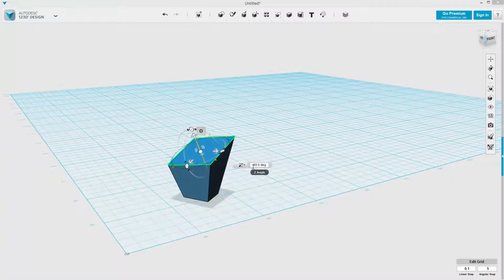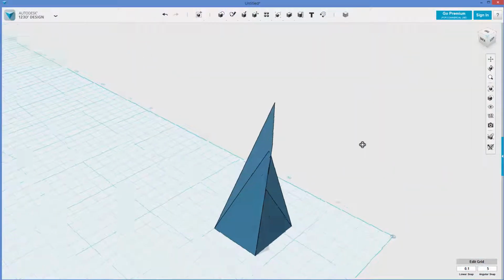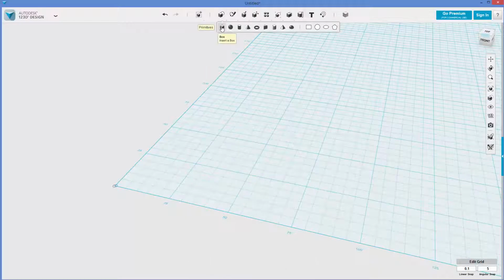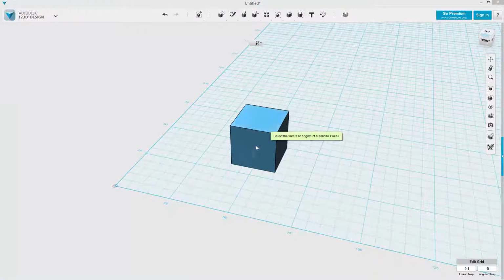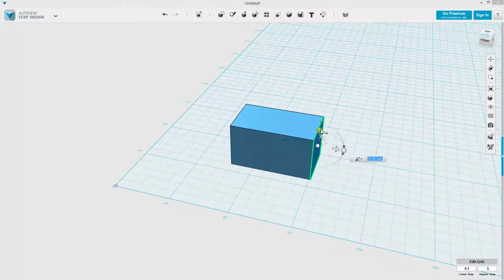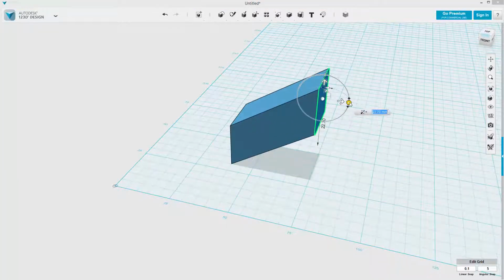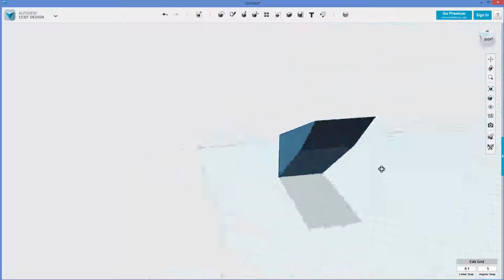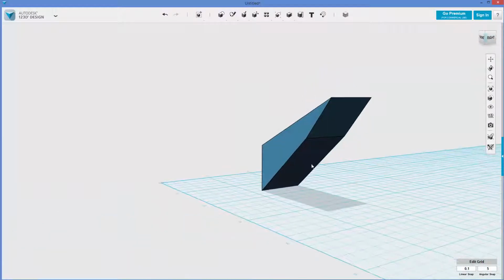Quick 123D Tweak Tutorial | Kinvert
This is part of our online course on CAD and 3D Printing.